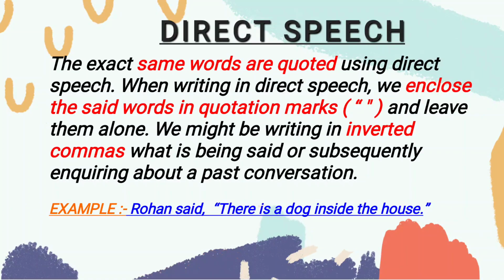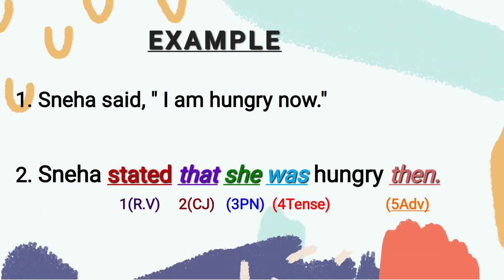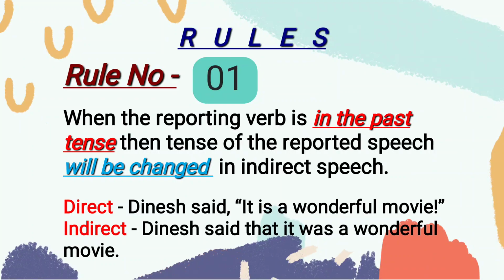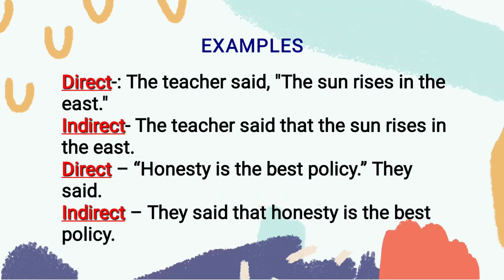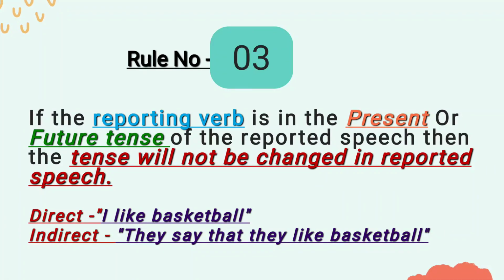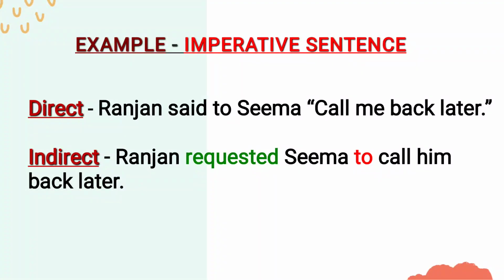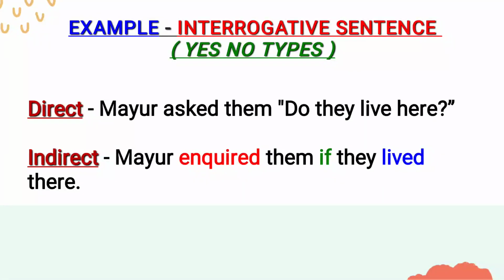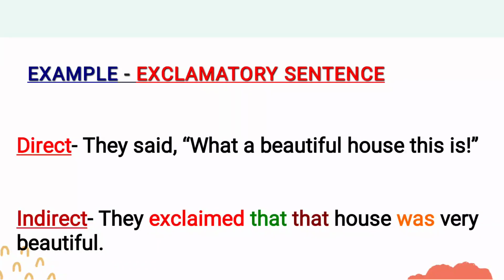Direct Indirect Speech